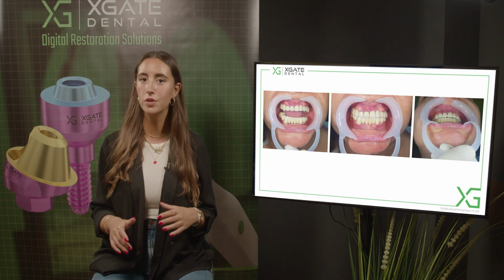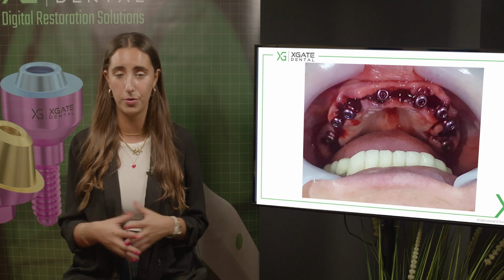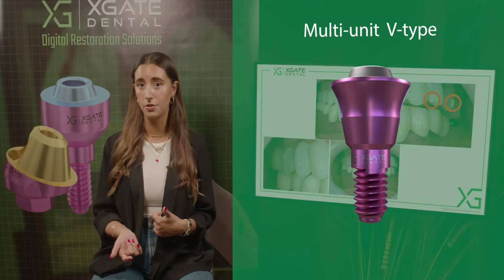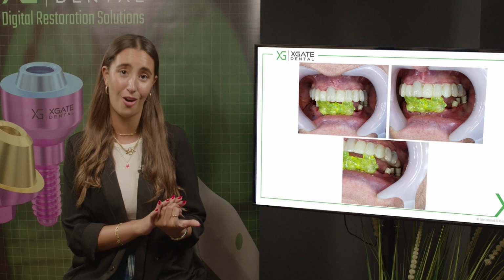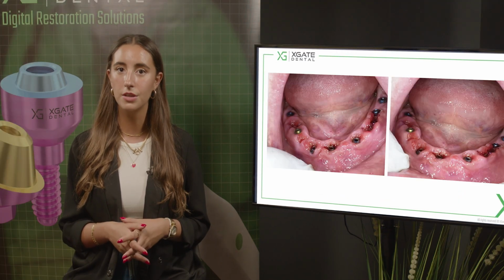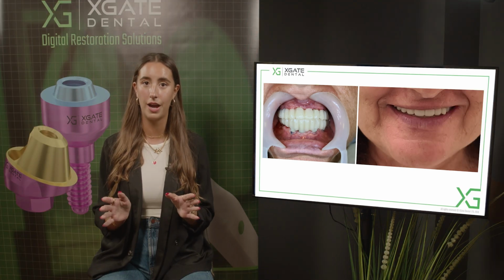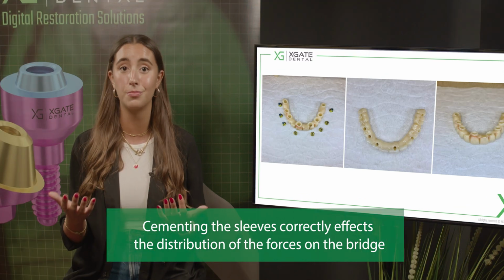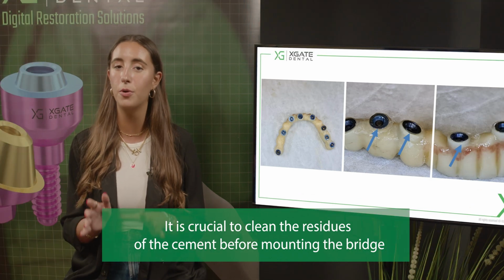Scanning mandible after immediate loading protocol technique with composite materials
Scanning mandible after immediate loading protocol technique with composite materials. The video examines the technique for scanning the mandible immediately after implant placement using an immediate loading protocol. The method of fixing scan abutments with a composite bar to create a rigid structure is shown in detail. The advantages of this approach and the specifics of obtaining initial relations are discussed.

Prevention method.

00:00 How doctors use composite materials to solve complicated Dental cases
01:00 Something that we want to change
02:00 We took Impressions
03:00 Why were extracted her teeth
04:00 We returned the PFM bridge
05:00 We took an impression from all of the scan abutments and...
06:00 Core everything is glued to the teeth there was literally nothing left from these teeth
07:00 The occlusion is so much better
08:00 The upper teeth and the incisures are almost the same size with implants
09:00 You want some force that won't be applied in the multi-units or the implants
10:00 The posterior sleeve we're holding inside the bridge
11:00 We did have a perfect occlusion
12:00 You don't have any gaps for bacteria or different types of organisms over here
13:00 0.1 or 0.2 mm and all of these deviations
14:00 Full ziconia Bridge

34 .